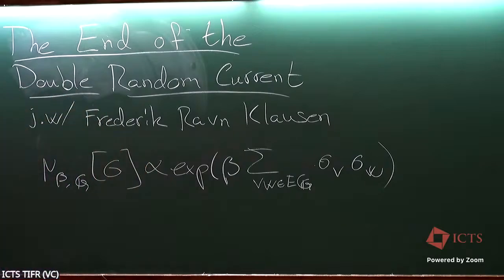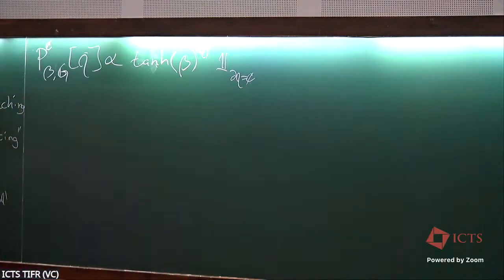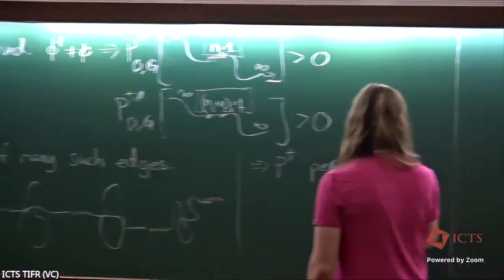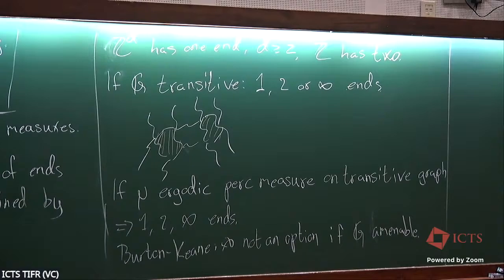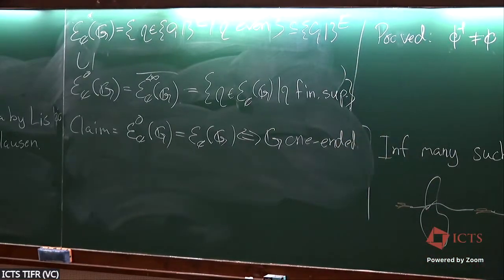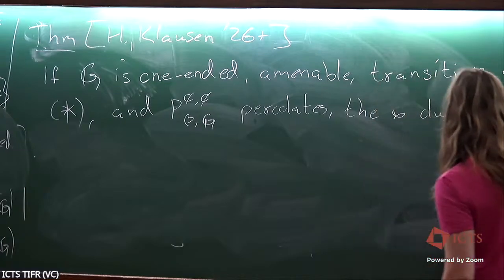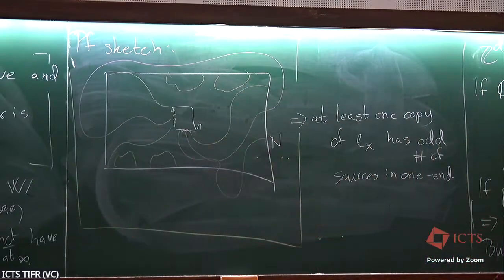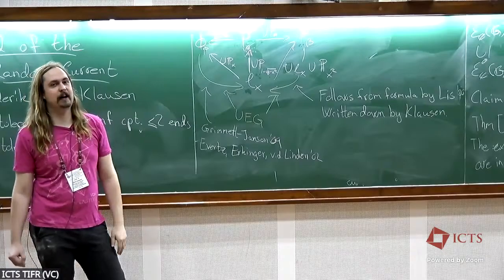The End of the Double Random Current by Ulrik Hanssen